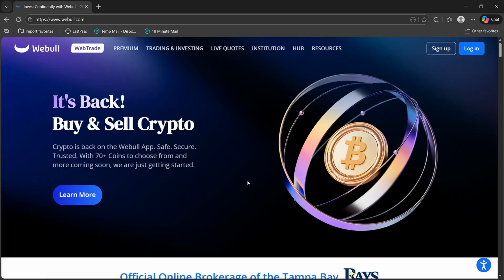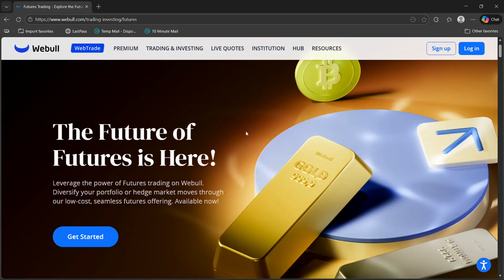How to Trade Futures on Webull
In this video, I'll show you how to trade futures on webull step by step. The method is very simple and clearly described in the video. By following all the steps in the video, you'll be able to easily learn how to trade futures on webull step by step.